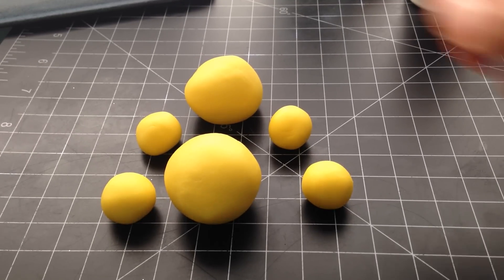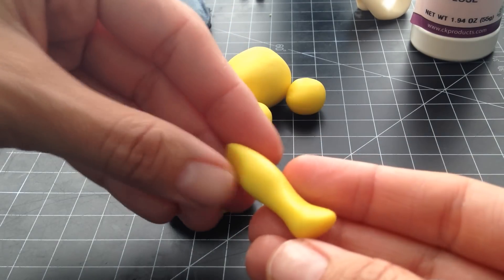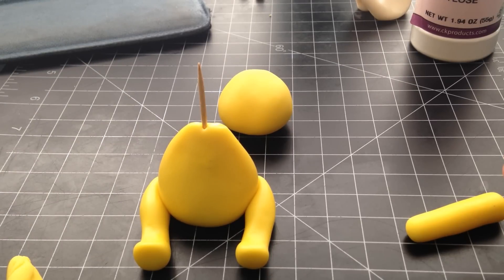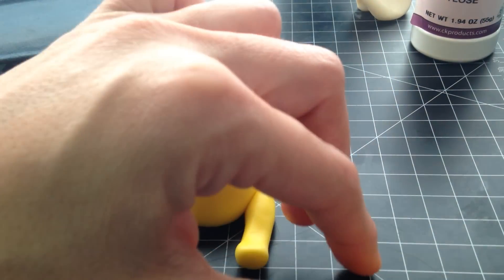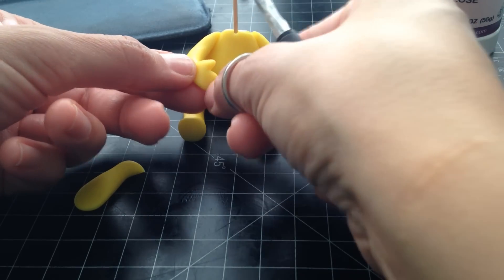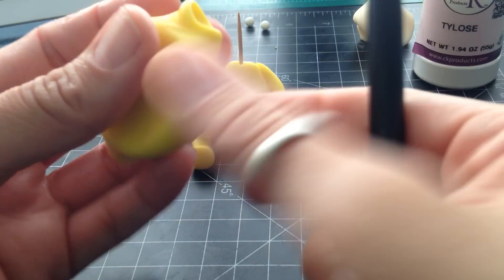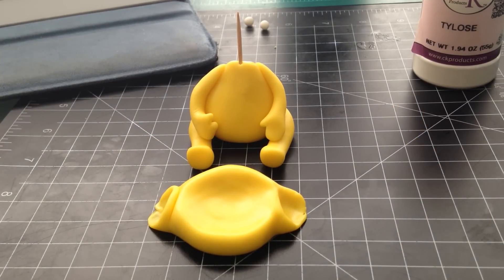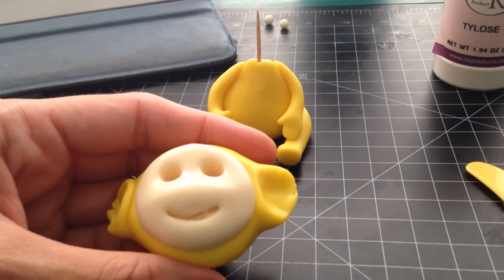Fondant Teletubbies topper tutorial_A Cake Newbs tutorial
Nathalie Sorensen of Lucy Cake Design Demonstrates how to make a cute fondant Teletubbies cake topper for one of our valued members